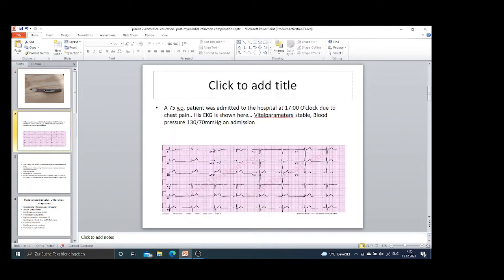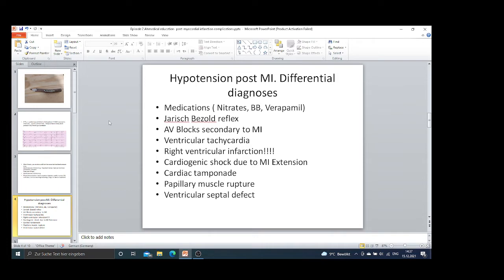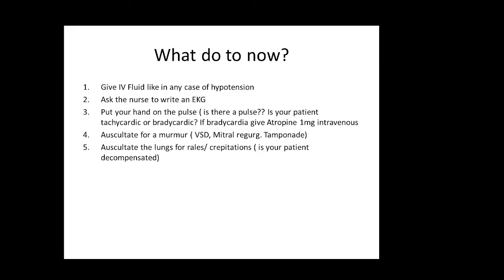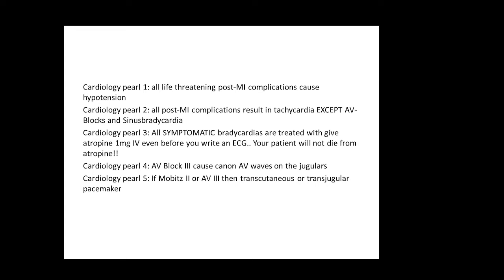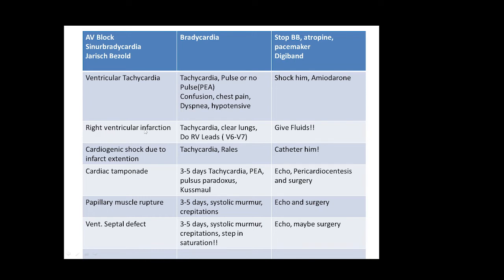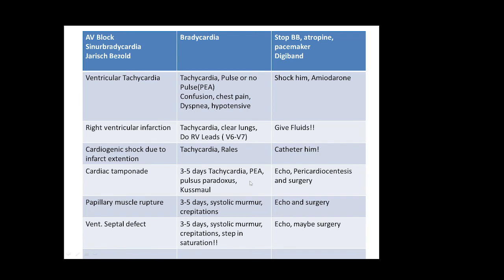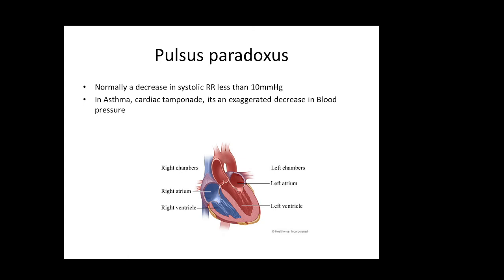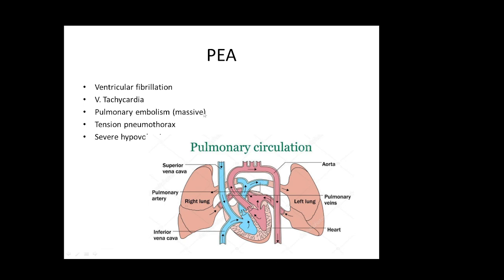Episode 2 Ahmedical education POST MI Complications